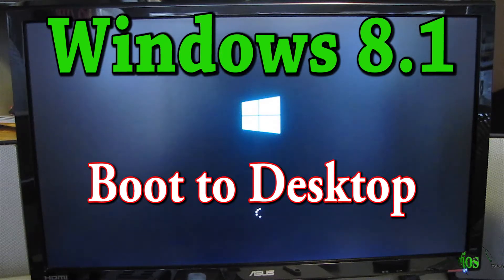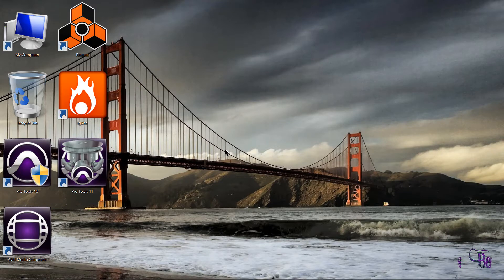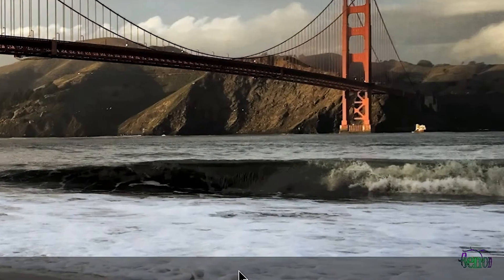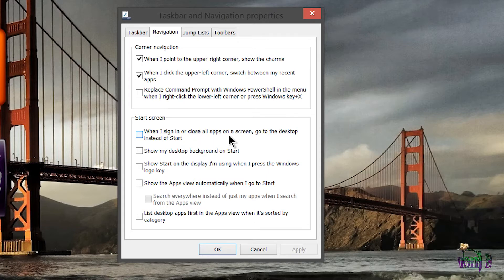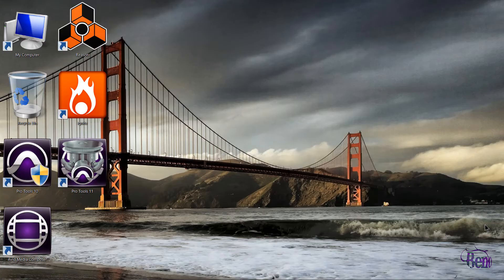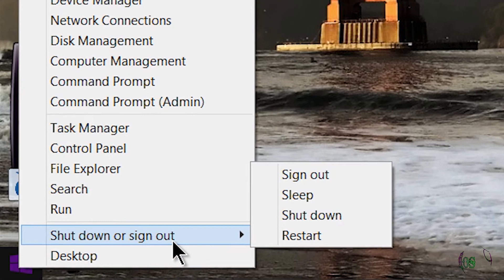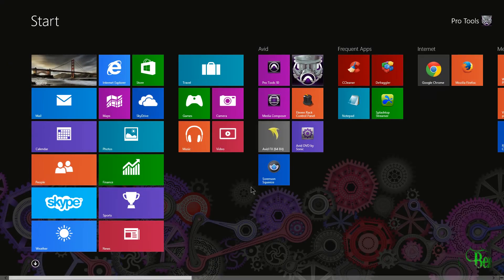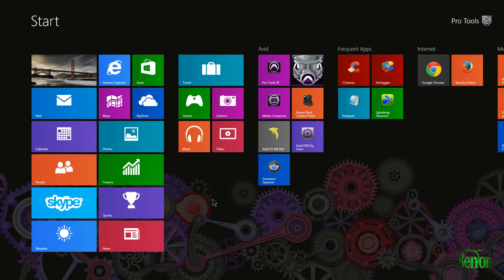Windows 8.1 - Boot To Desktop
This video shows how to boot directly to Desktop instead of the Start Screen in Windows 8.1

Windows 8.1 brings several improvements and new features. One of those new features is the ability is to boot/sign-in directly to the Desktop. Booting to desktop is how Windows would boot in previous versions of Windows (Windows 7, Vista, XP, ect...)

Setting this up is super simple. Right Click on your Taskbar, choose Properties.

In the Taskbar and Navigation Window, click the Navigation tab.

Then simply put a check mark in the box that says 'When I sign in, go to desktop instead of Start' click Apply and OK and you are good to go.

Watch the video to see exactly how this works in Windows 8.1